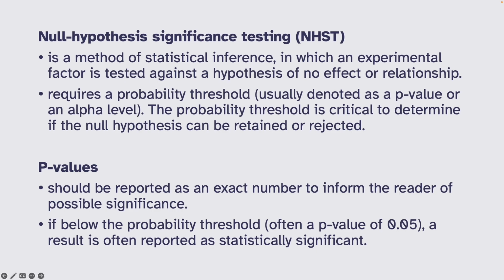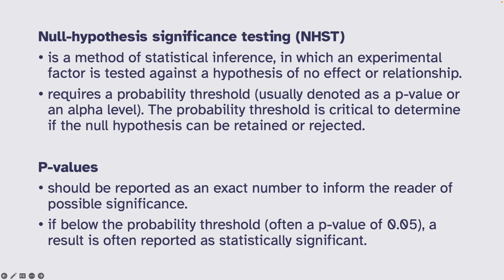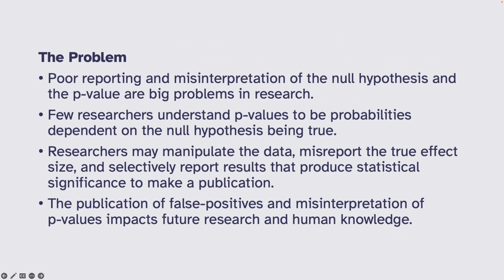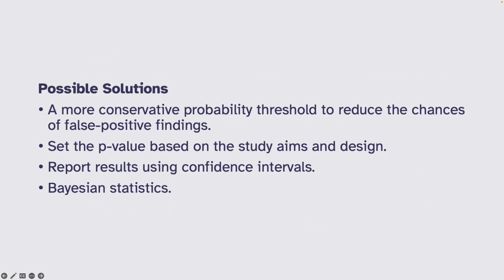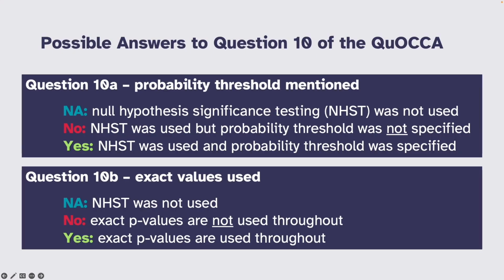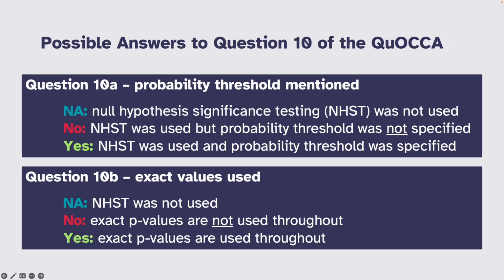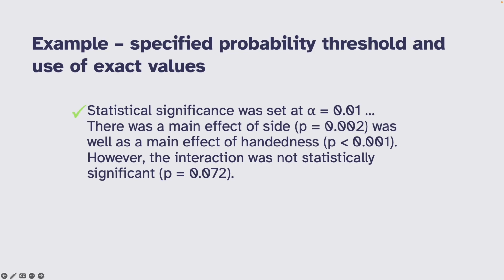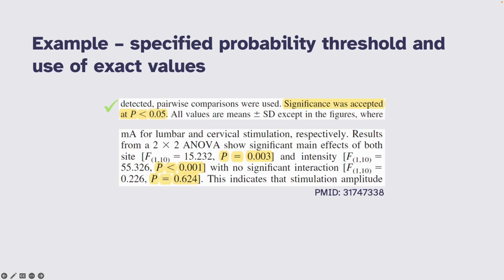QuOCCA instructional video: Question 10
This is part of a short series of videos which aims to assist institutions and individual researchers that want to use the QuOCCA to identify areas of concern or ignorance. It aims then to educate researchers, and ultimately to allow review of the effectiveness of educational or other interventions aimed at improving research quality.

To access the QuOCCA form and instructional guide, and to read further about the QuOCCA and reporting practices, visit neura.edu.au/resources-tools/quocca